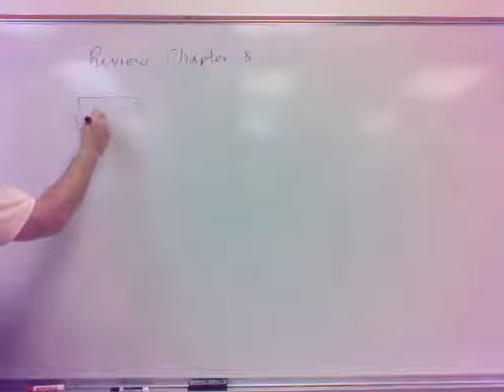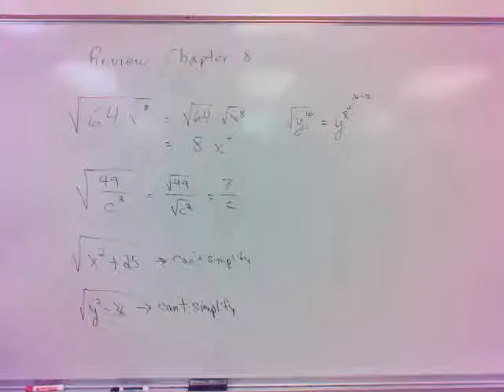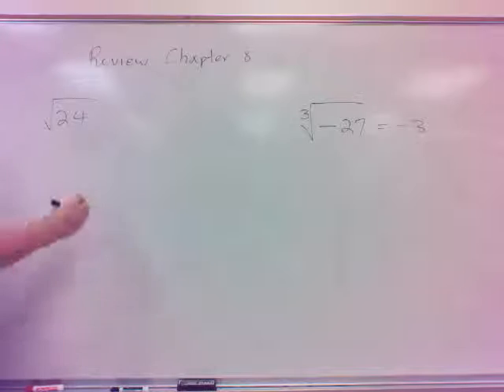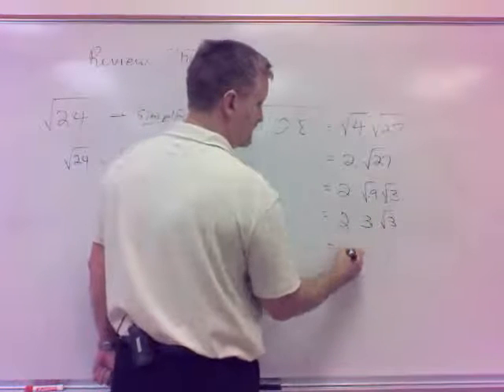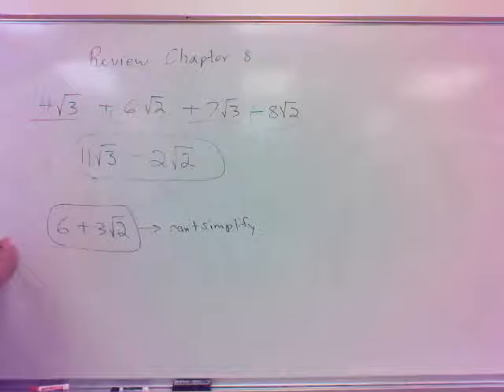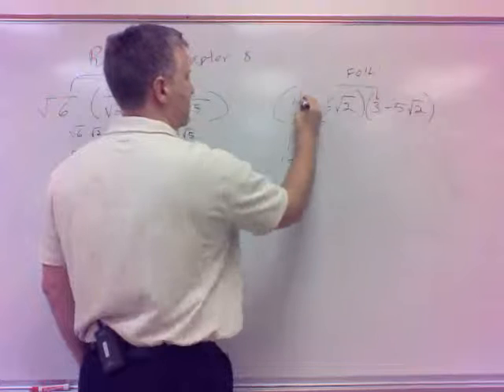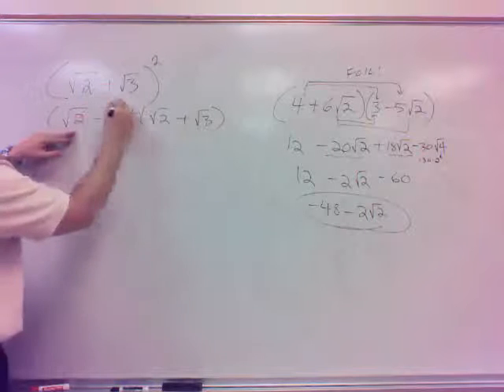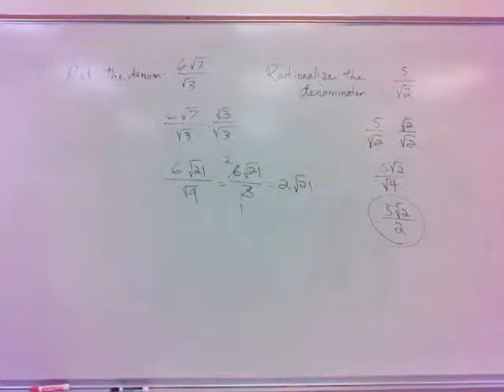103 Chapter 8 Review - Square Roots and Operations on Radicals - Towell (18:57)